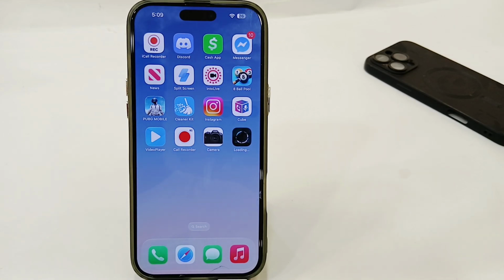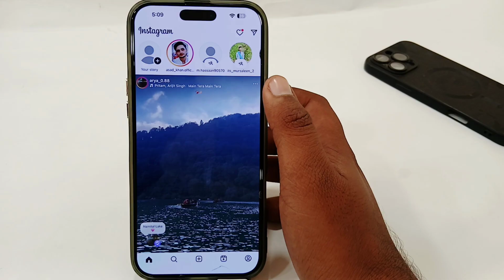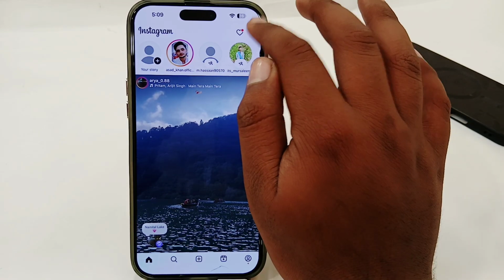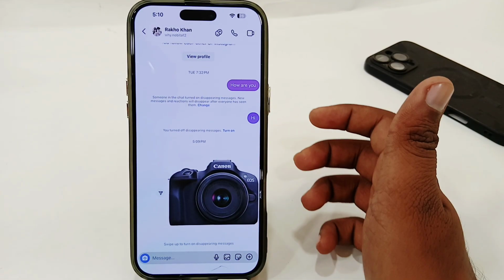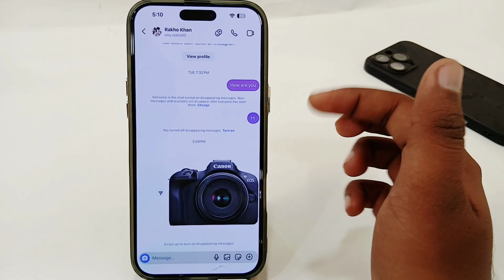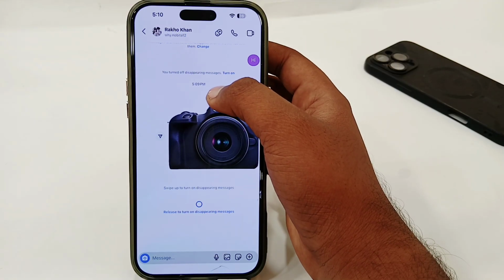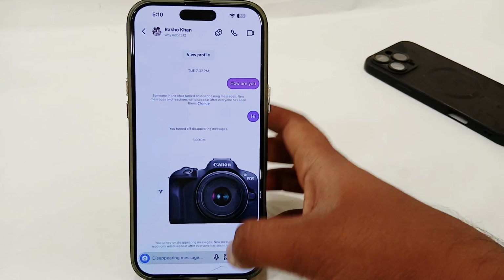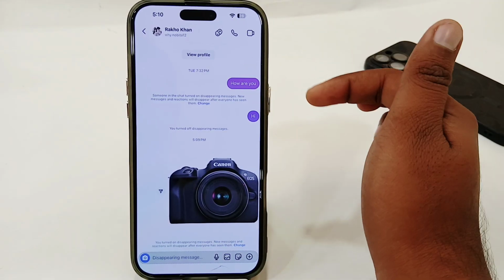How to Delete Instagram Messages from Both Sides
Ever sent a message on Instagram and immediately regretted it? Good news: you can delete it for yourself and the other person! In this quick guide, I'll show you exactly how to use Instagram's "Unsend" feature to delete a Direct Message (DM) from both sides of the conversation.

I'll walk you through the simple steps and explain exactly what happens when you unsend a message, so you know what to expect.

What You'll Learn in This Video:

The exact steps to delete an Instagram DM from both your chat and the recipient's chat.

The difference between "Unsend" and "Unsend for Everyone".

What the other person sees (or doesn't see) when you delete a message.

Important limitations and cases where this might not work.

Important Notes:

This feature works for both individual and group chats.

The recipient will not get a notification that you unsent a message, but they may have already seen it.

You can only unsend messages you have sent, not messages from other people.

This tutorial is up-to-date for the latest version of Instagram and works on both iPhone and Android.